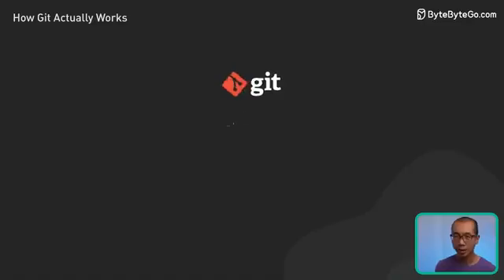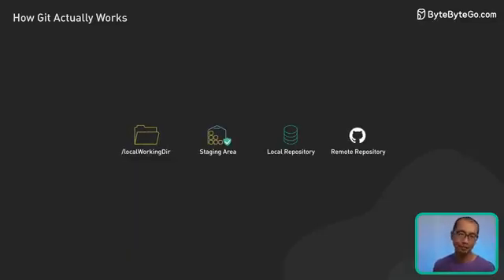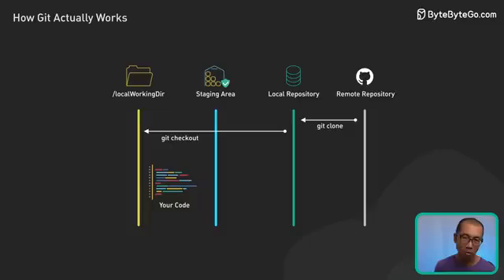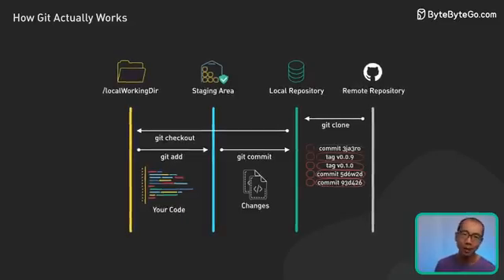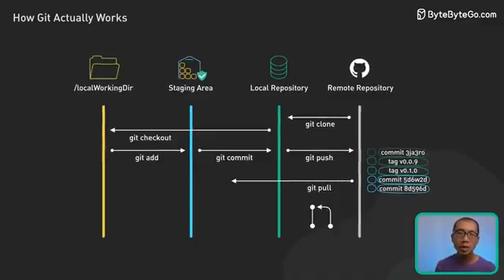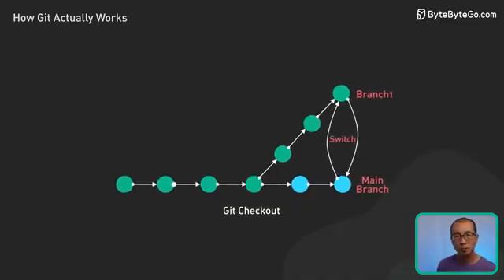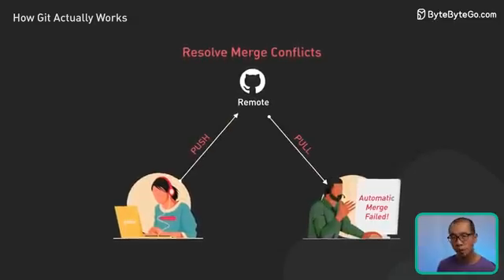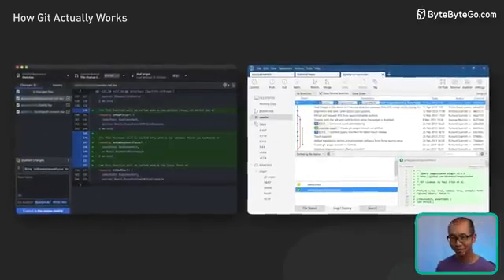Learn Git/Git Hub repository